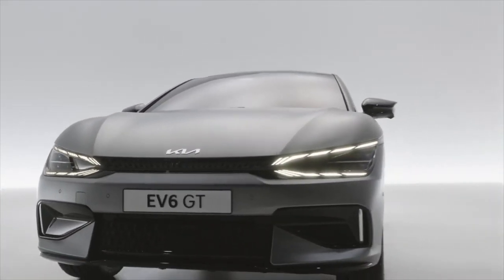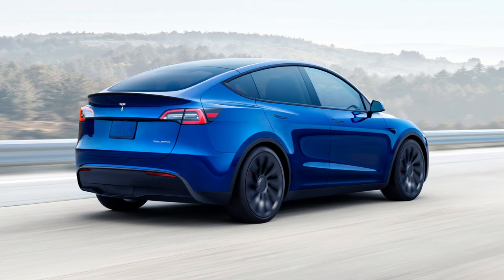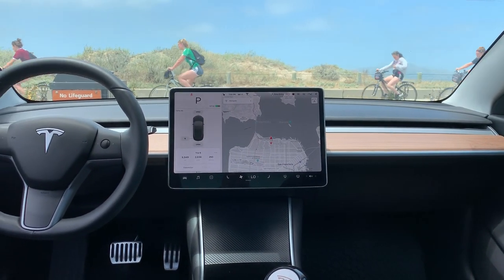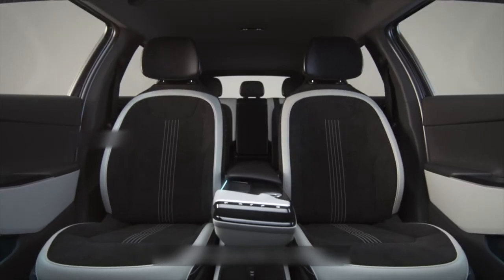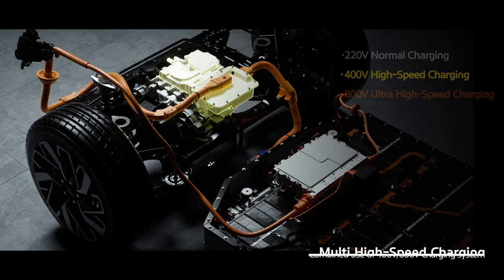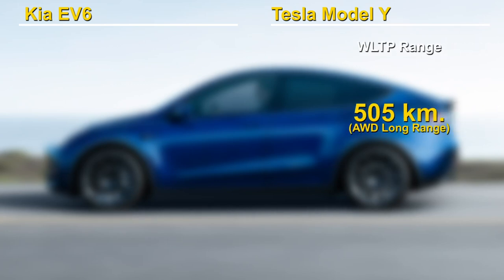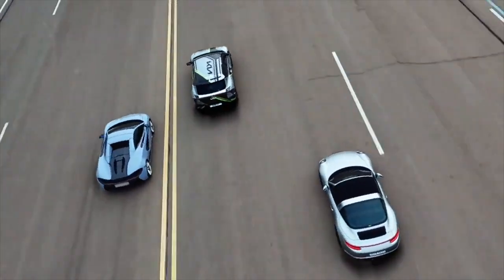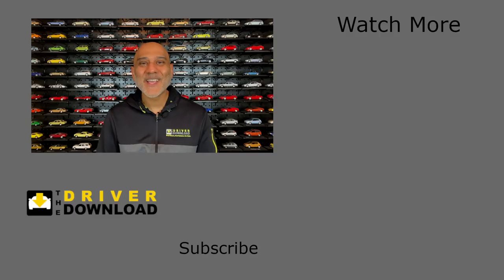Kia EV6 vs Model Y – Has Tesla met its MATCH?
The just revealed Kia EV6 is a high performance all electric compact crossover. In this video, I’ll perform a side-by side comparison with the reigning champion of that segment, the Model Y. We’ll take a look at the exterior, interior, tech, performance and pricing and we’ll find out if Tesla has met its match!

CREDITS:
MUSIC
VIDEO FOOTAGE & IMAGES
Kia EV6 by Hyundai Motor Group & HMG TV.
Used under Creative Commons (CCL) 2.0 License Policy

Tesla Model Y & Superchargers Courtesy of Tesla, Inc.